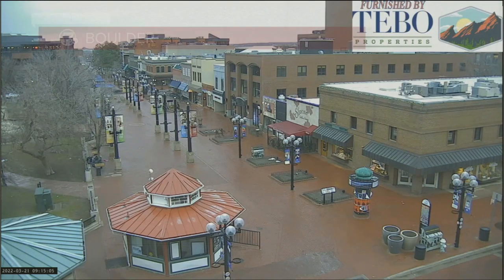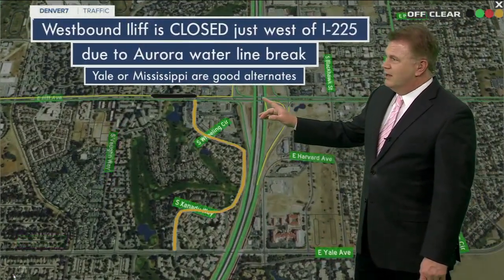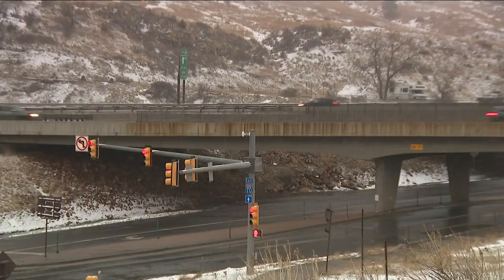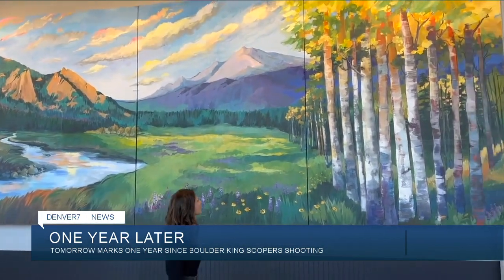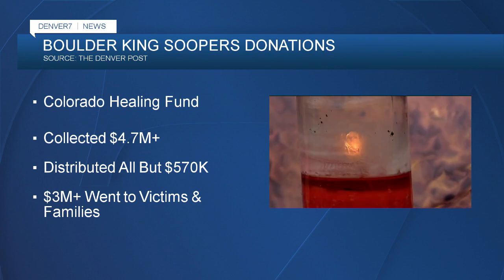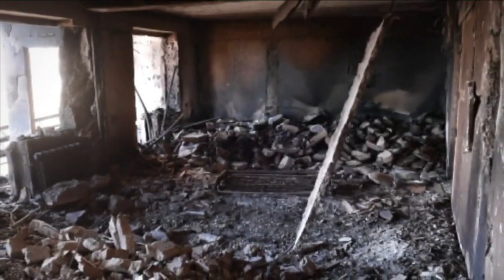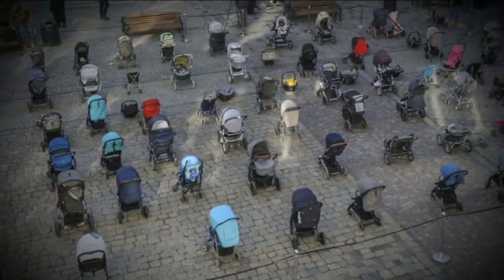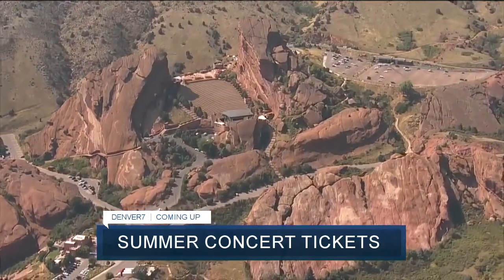Denver 7+ Colorado News Latest Headlines | March 21, 8am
Watch the latest Denver 7+ Colorado News headlines any time.